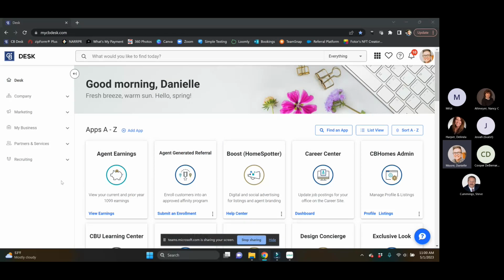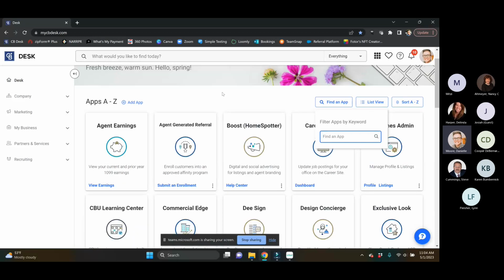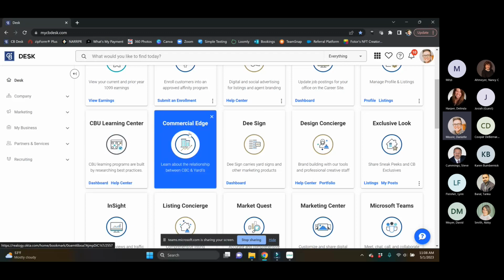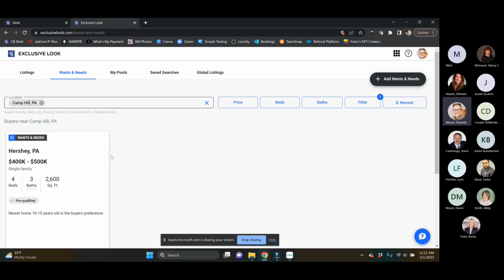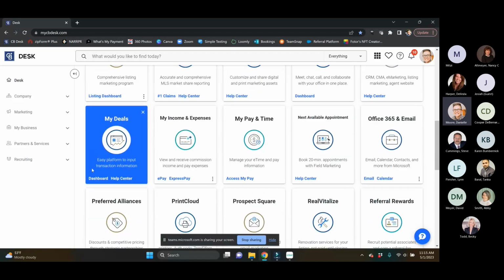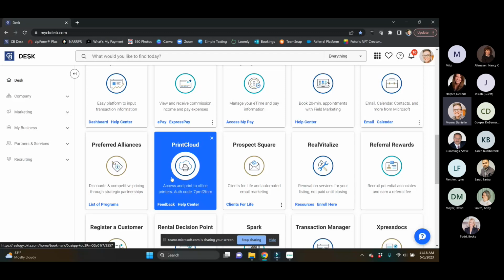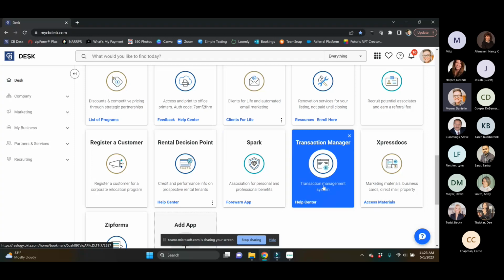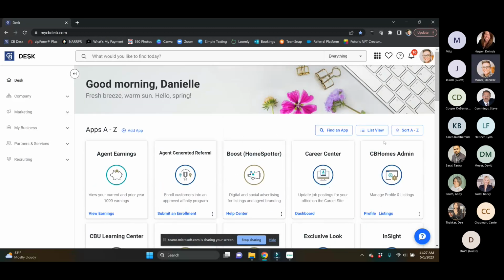CB Desk Overview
Lets talk about the tiles and what they're for.